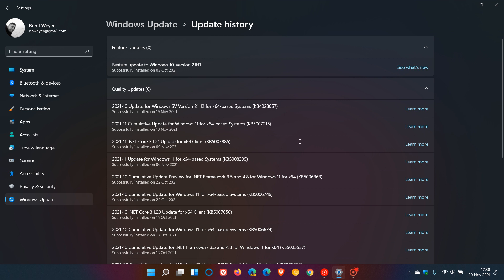The Microsoft Installer is causing issues in Windows 11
The Installer might have issues repairing or updating apps, mainly some apps from Kaspersky. Microsoft has also started testing update KB5007262 in the Insider program to fix these issues.